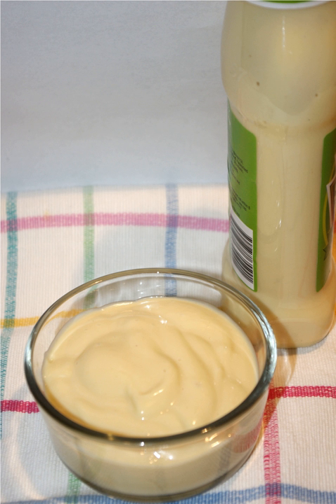Salad cream | Wikipedia audio article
This is an audio version of the Wikipedia Article:
Salad cream

SUMMARY
Salad cream is a creamy, pale yellow condiment based on an emulsion of about 25–50 percent oil in water, emulsified by egg yolk and acidulated by spirit vinegar. It may include other ingredients such as sugar, mustard, salt, thickener, spices, flavouring and colouring. The first ready-made commercial product was introduced in the United Kingdom in 1914, where it is used as a salad dressing and a sandwich spread. Due to the higher cost of ingredients during periods of rationing in the United Kingdom a flavour similar to mayonnaise was achieved in the creation of salad cream.